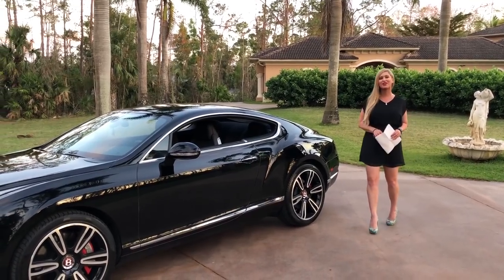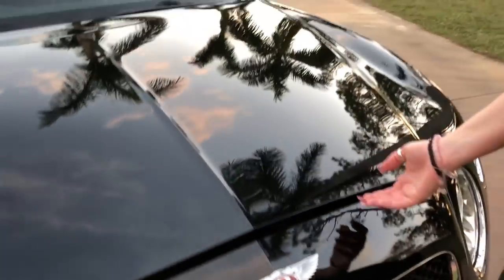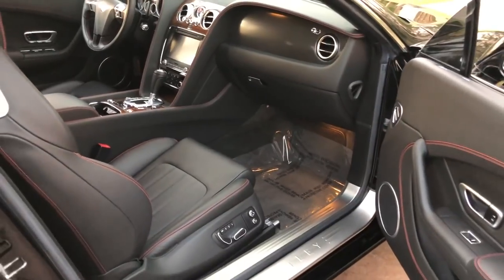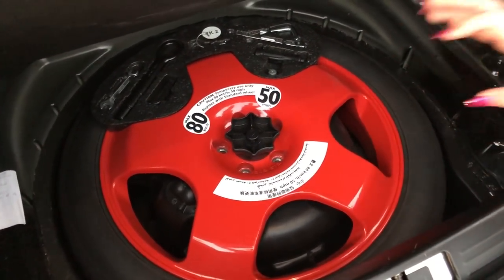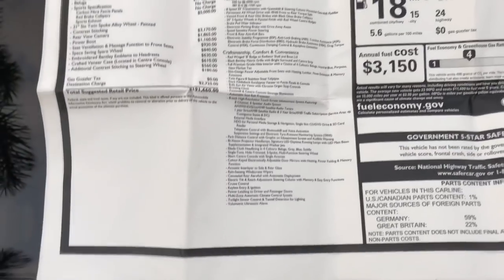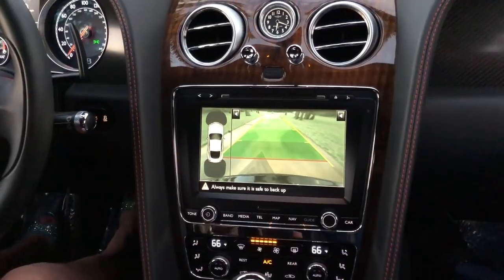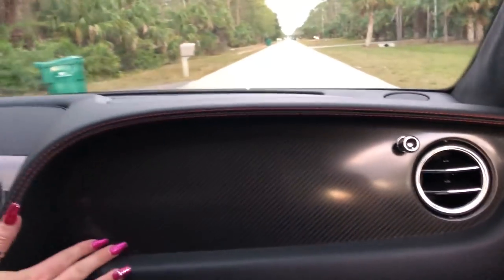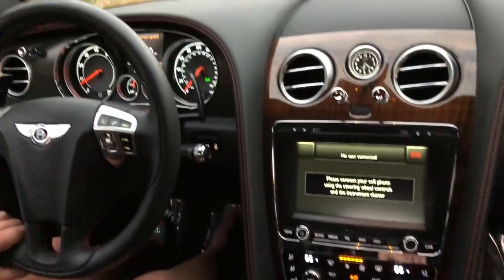SOLD! 2013 Bentley Continental GT V8, 7500 miles, for sale by Autohaus of Naples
Offered for sale is this stunning 2013 Bentley GT V8 Coupe, with and original Windowsticker of $ 191,660.00 finished in Beluga (black) with full black leather interior. This GT comes equipped with Sports package a $ 5000.00 option, 21" Six Spoke alloy wheels a $ 3170.00 option. and much more. This 1 owner luxury car has only 7540 miles, has been fully inspected and serviced, detailed and ready for the new owner.  To purchase this vehicle